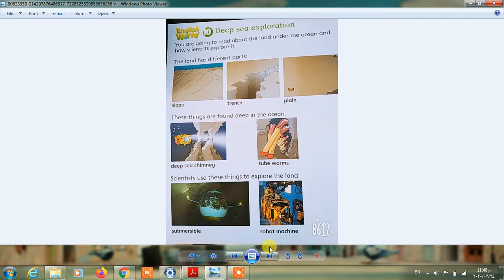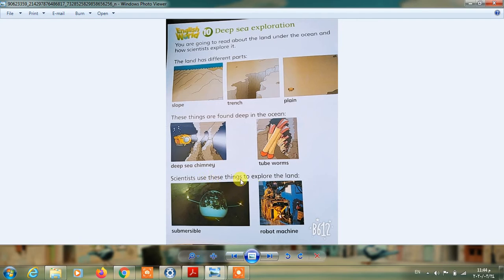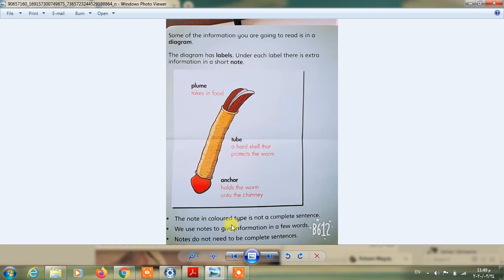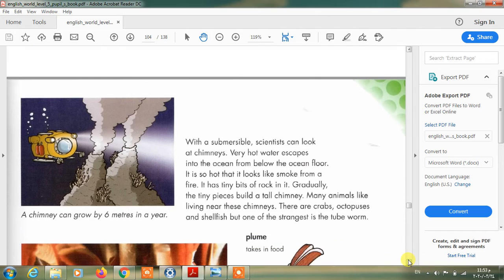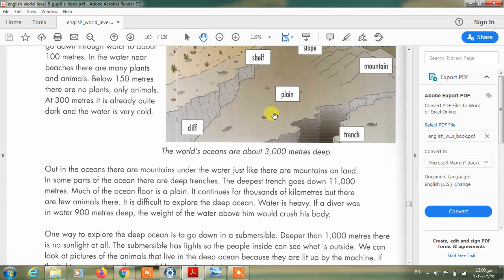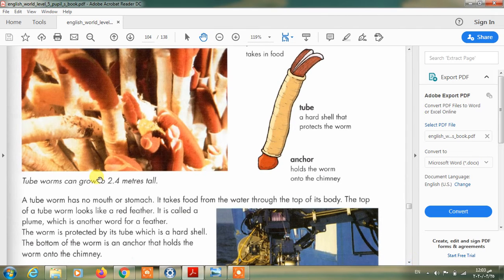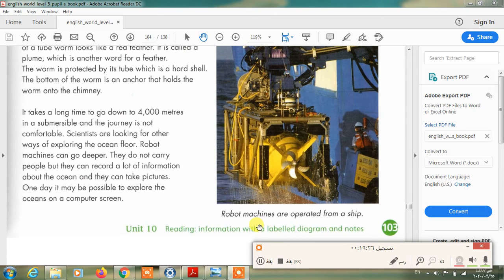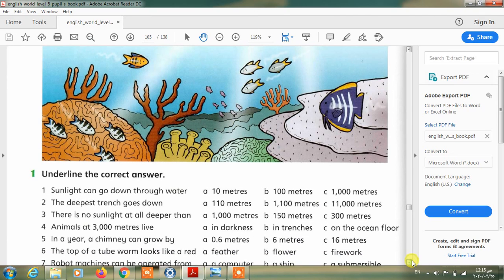English prim 5 ( unit 10 lessons 1 & 2 )